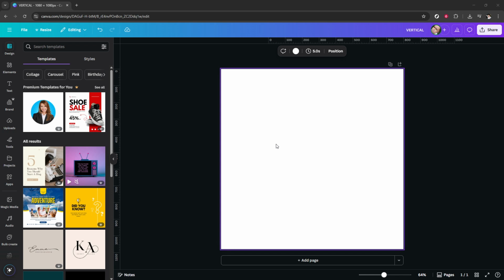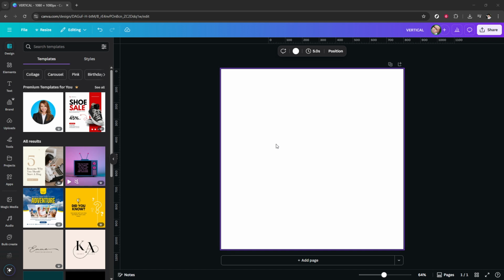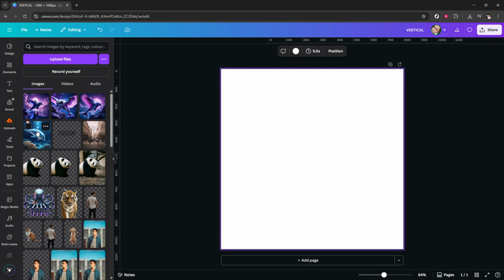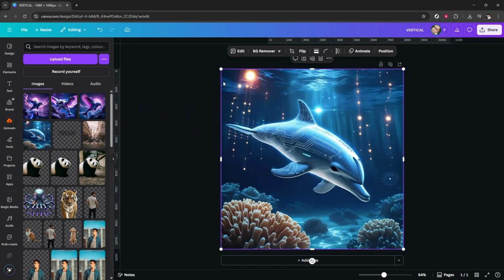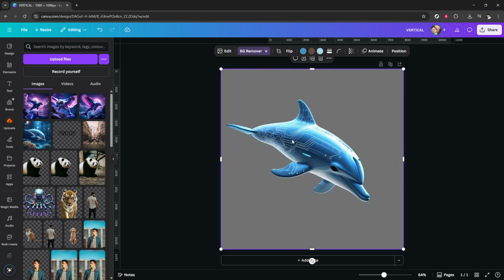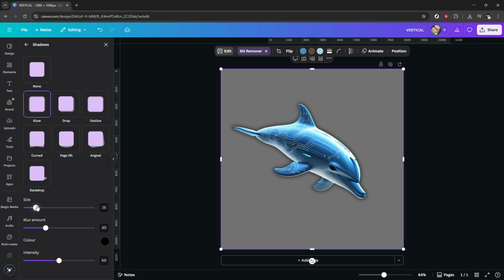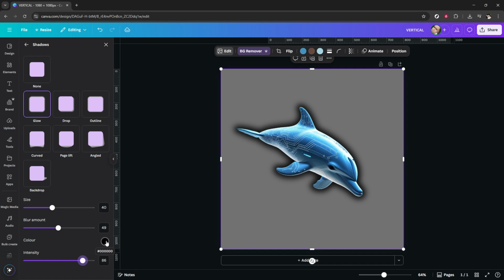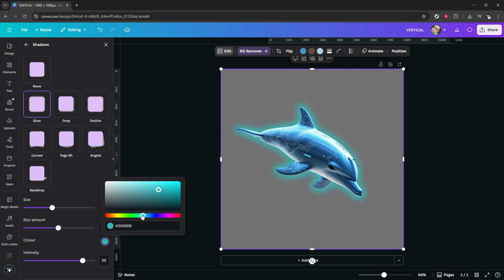How to Make Images Glow in Canva (Glow Effect Tutorial)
How to Make Images Glow in Canva